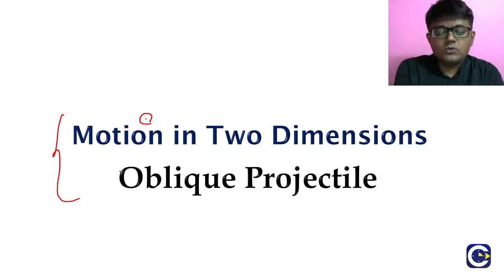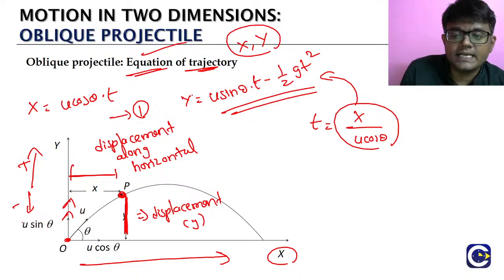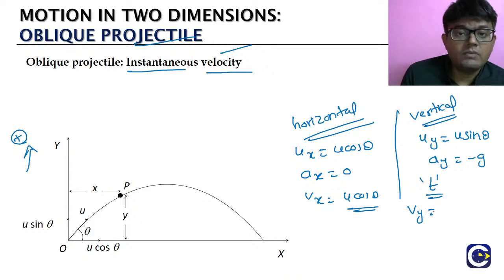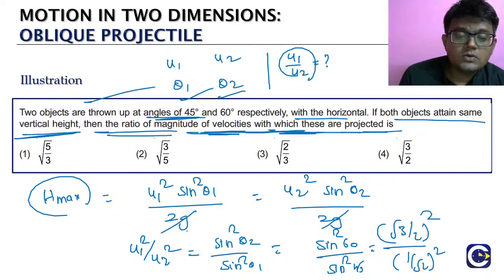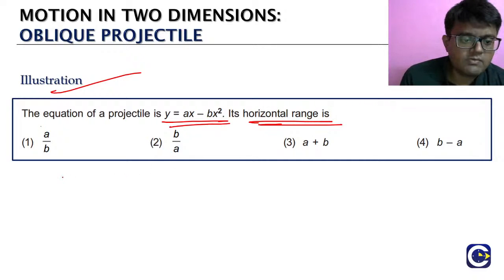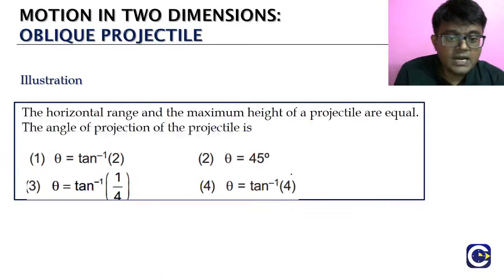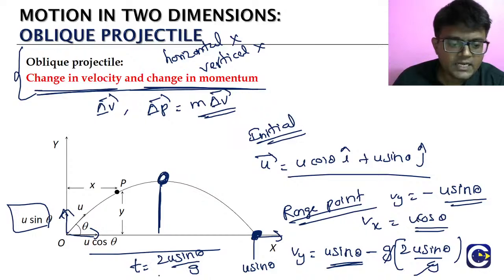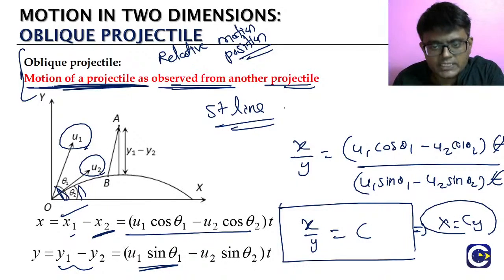Motion in Two Dimensions-Session 2